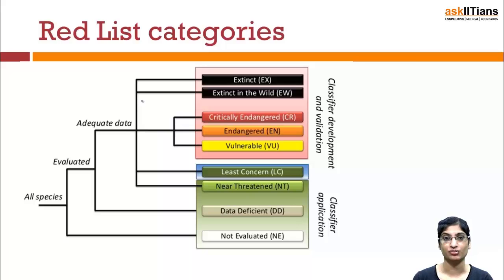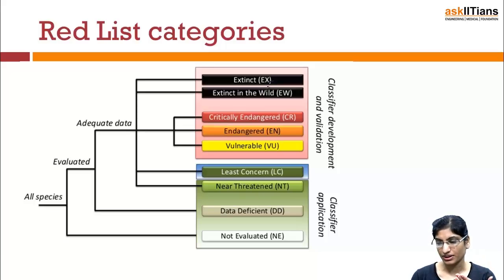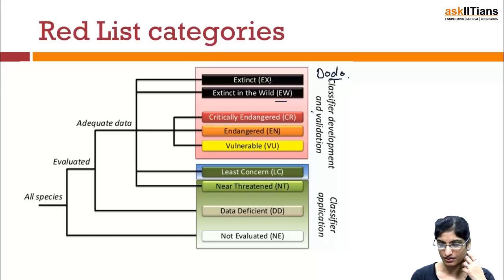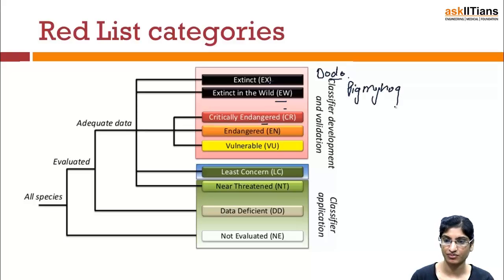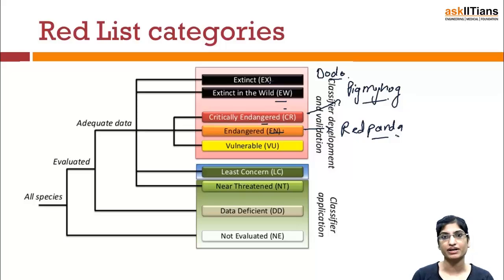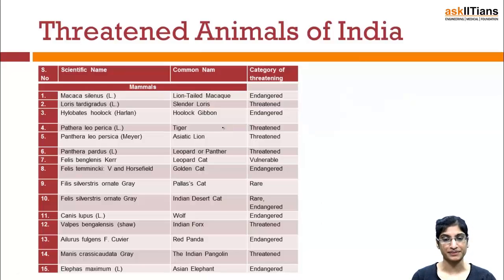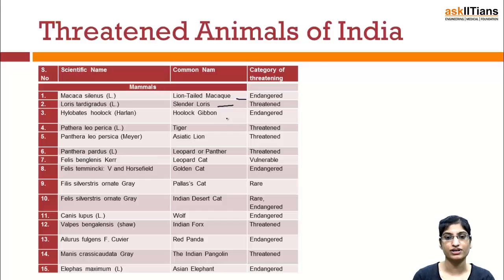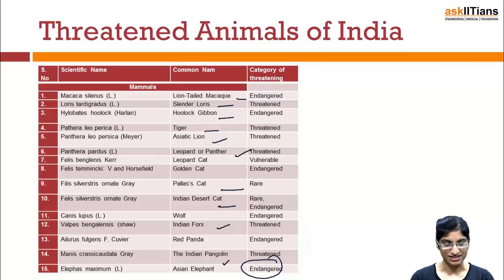in-situ conservation in National Parks & Wild Life Sanctuaries| Biology|12th|AIPMT |AIIMS|askIITians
Anjali Ahuja (Kurukshetra university) explains about wildlife sanctuaries and national parks which are types of in-situ conservation

Chapter Name -Biodiversity and its Conservation
Prepared by - Anjali Ahuja, M.Sc. - Biochemistry, Kurukshetra University, 4 Years of Exp., Biology
This chapter covers Types of Extinction, Diversity & Loss of biodiversity, In-situ conservation in National Parks and Wild Life Sanctuaries, In-situ conservation in Biosphere reserve and sacred groves, Ex-situ conservation in Gene bank, seed bank and tissue culture

Buy this chapter and get all these features in one package:

1 Test paper with Video Solution - To Test your knowledge and to learn as how to answer the questions in exams